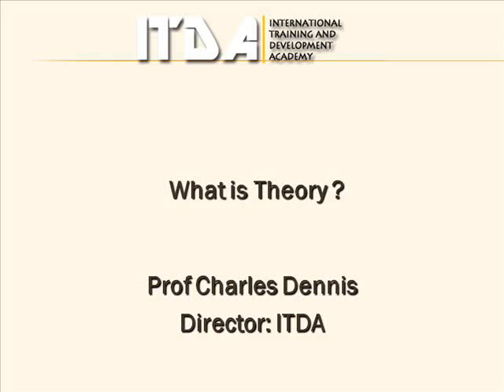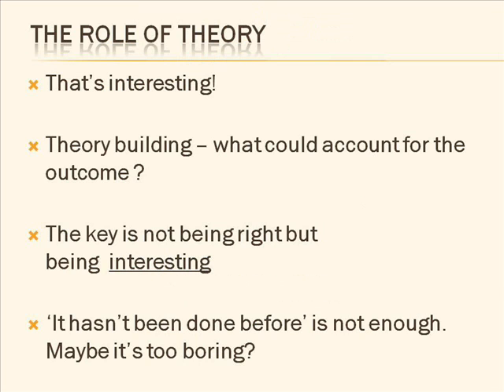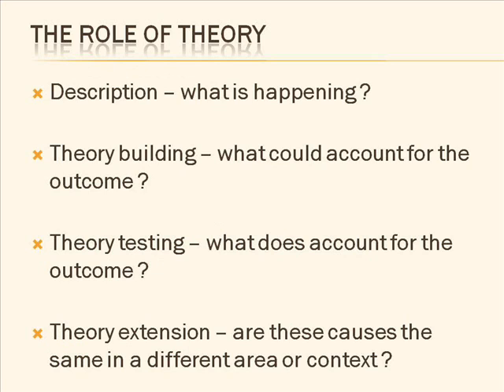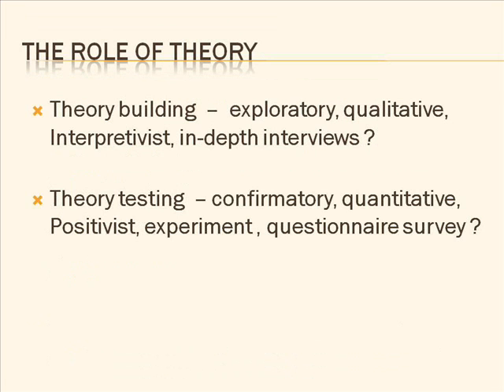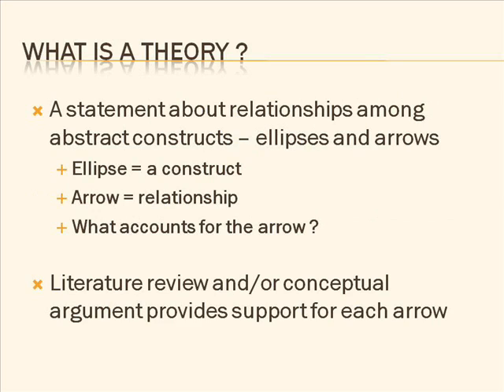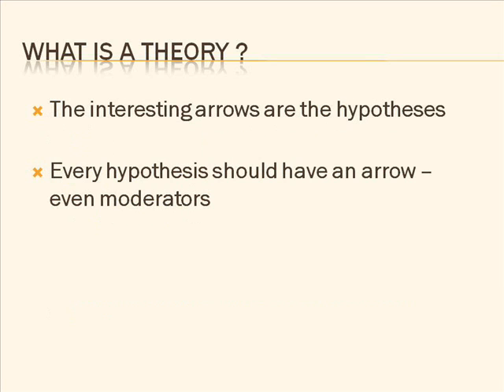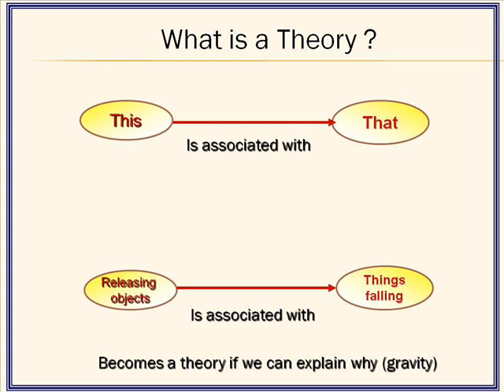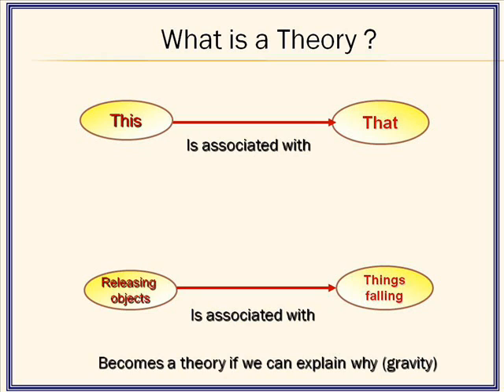What is Theory - Prof. Charles Dennis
What is Theory and why we as researcher should develop or improve existing theories.